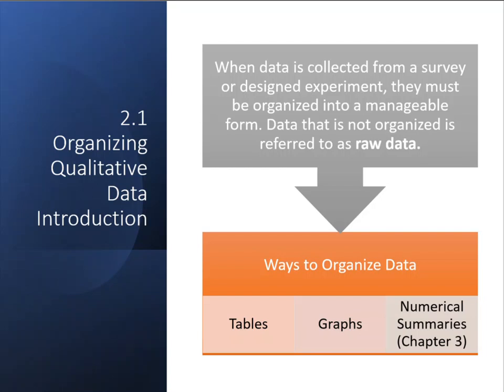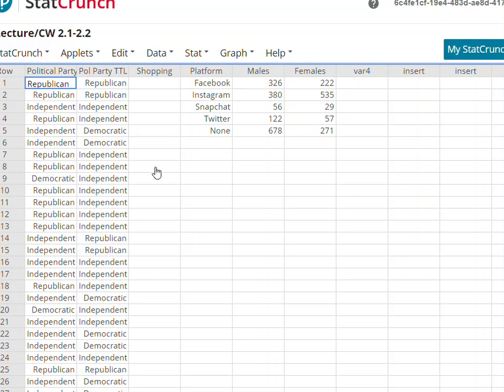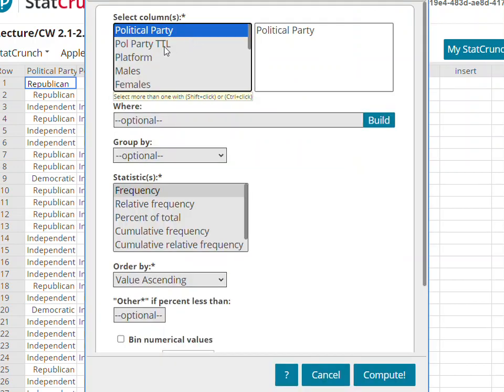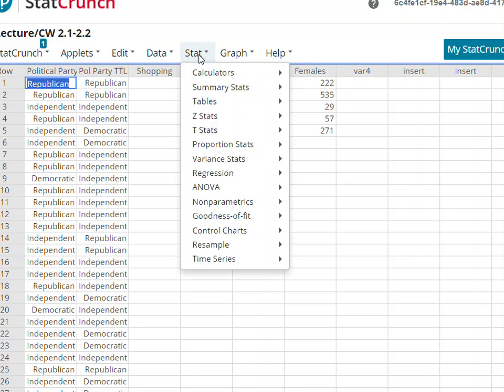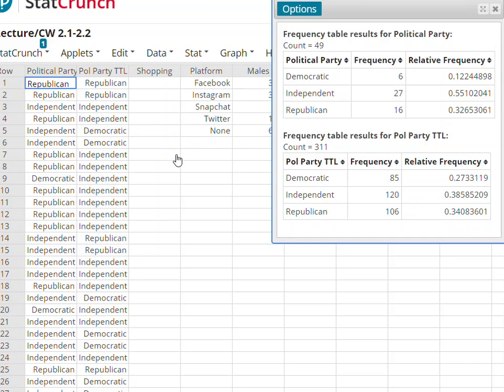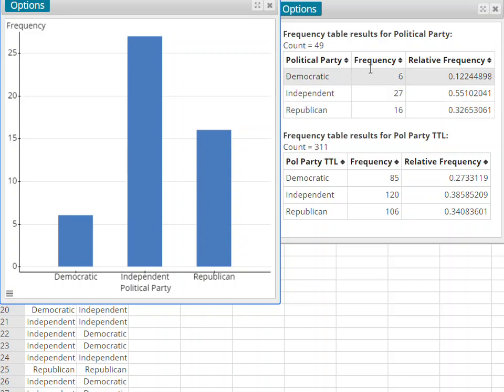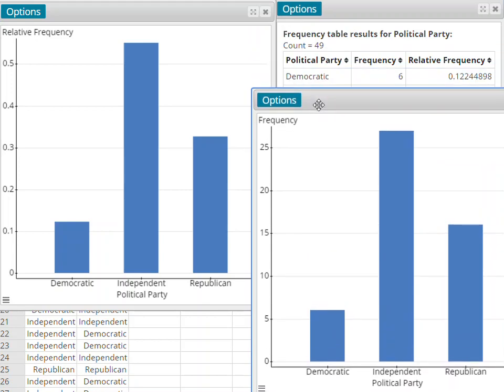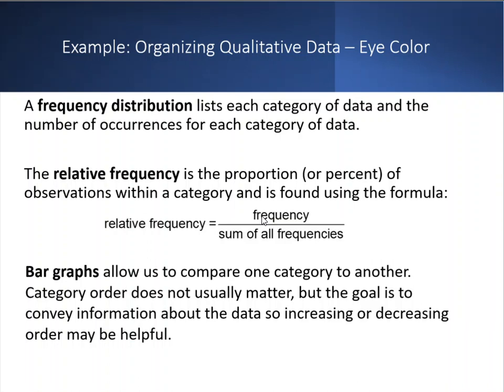2.1a Tables and Bar Graphs